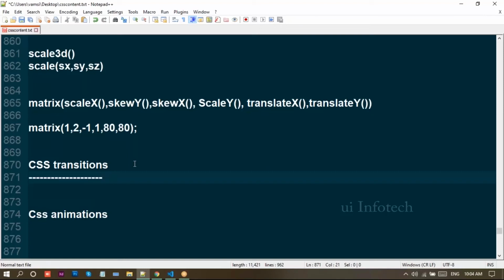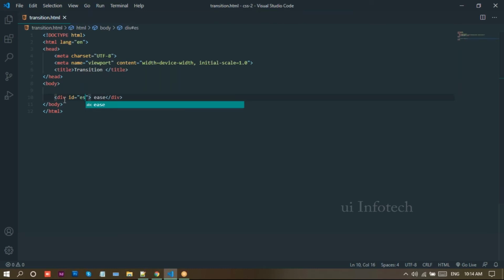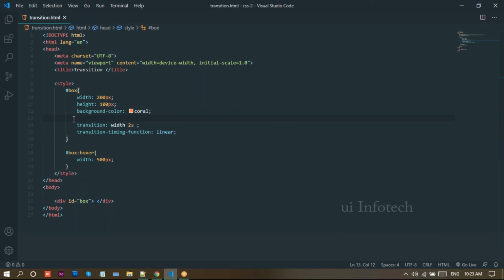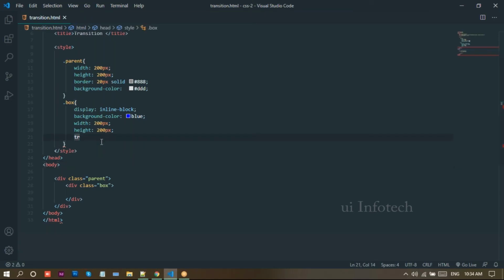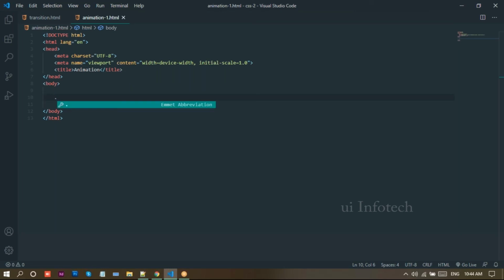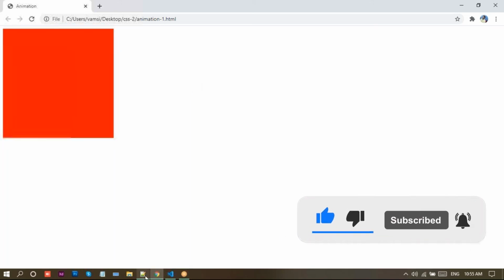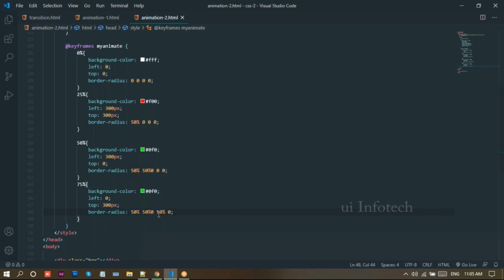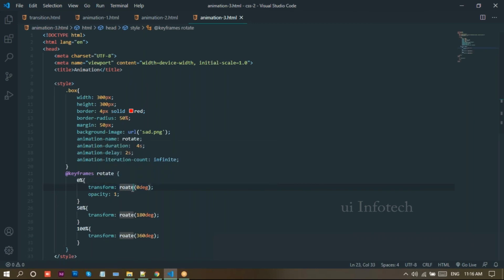CSS3 Transition and Animation Property Explained with an example || CSS Tutorial || UI Infotech